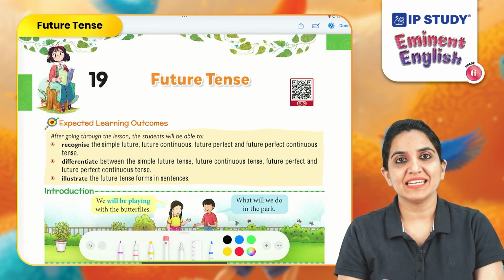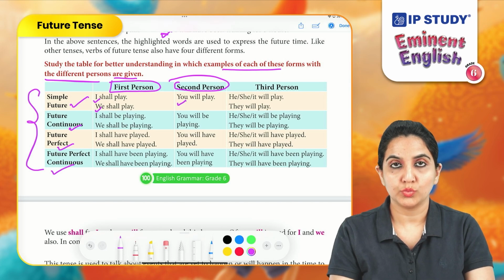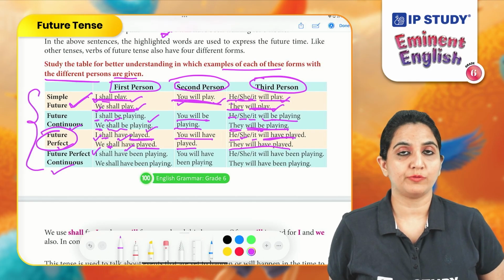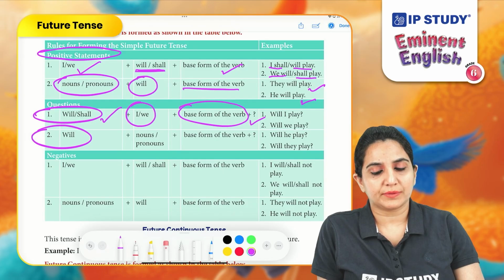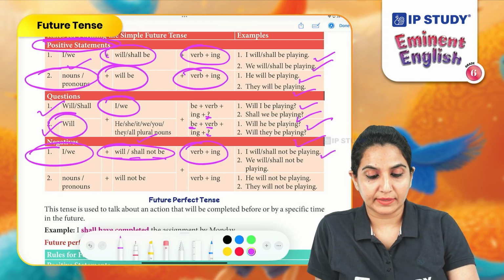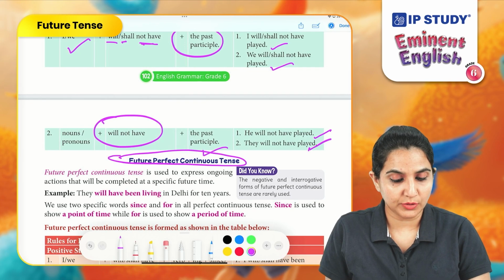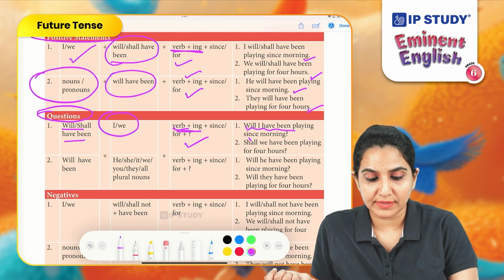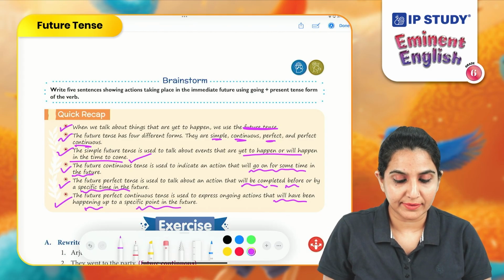Future Tense | Eminent English Grammar Grade 6 | Chapter 19 | IP Study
This chapter focuses on expressing future time with the help of the Future Tense. Students will learn different ways to talk about predictions, intentions, scheduled events, and ongoing future actions. The lesson covers will + verb, be going to, and other future expressions.

Topics Covered:
✔️ Simple Future Tense (will/shall)
✔️ Future Continuous Tense (actions in progress in the future)
✔️ Future Perfect Tense (actions completed by a certain time)
✔️ Usage of “going to” and other future forms